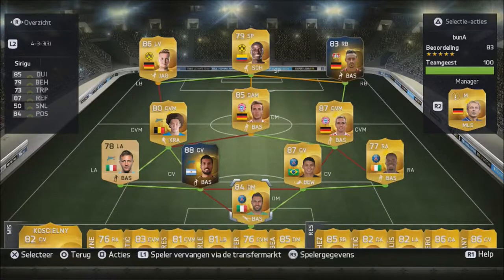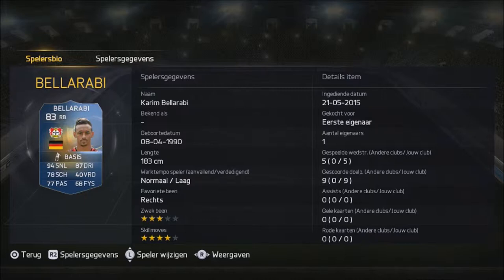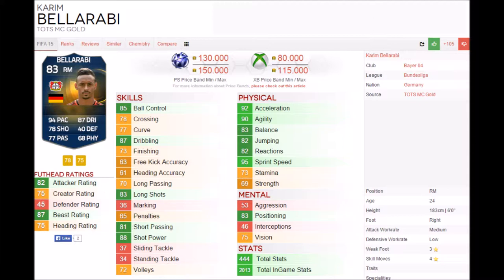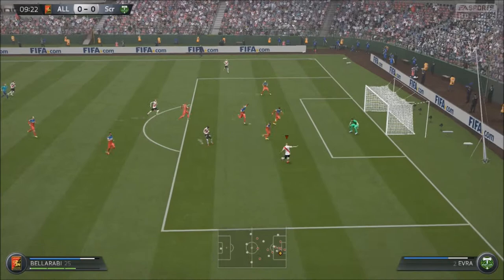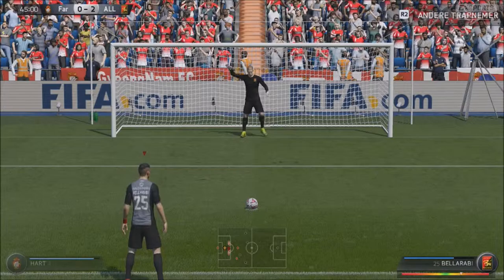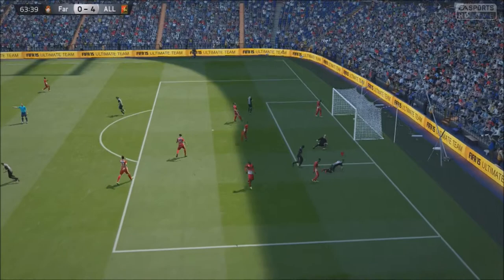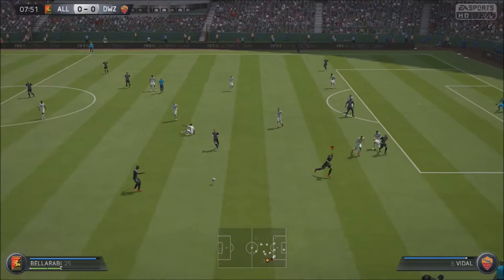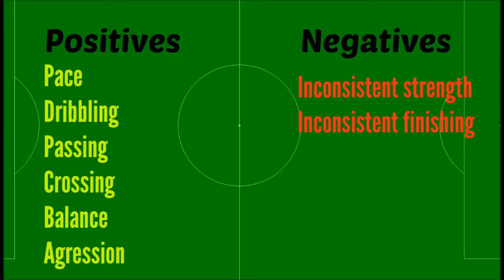FIFA 15 TOTS KARIM BELLARABI review w/ In game stats & gameplay (83) FIFA 15 PLAYER REVIEW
Give it a blue thumpsup if you liked the video and don't forget to SUBSCRIBE if you want to see more of my video's and want to witness te grow of this channel.

What video's do you want to see on my channel?